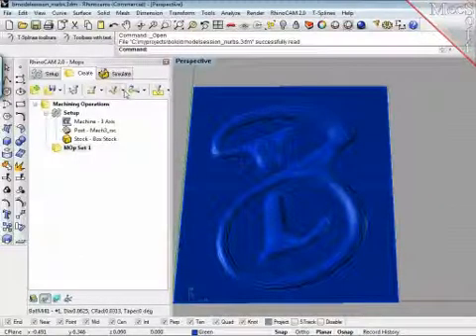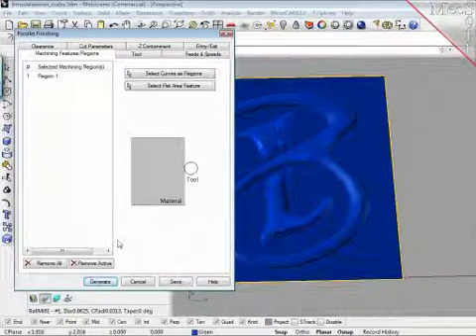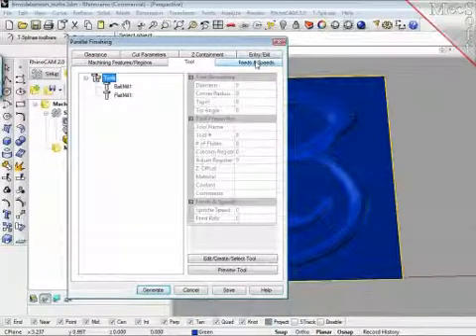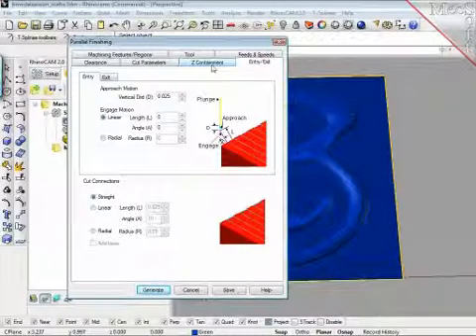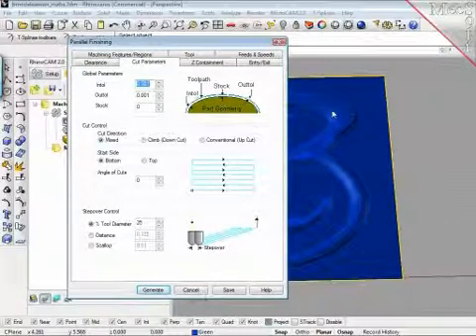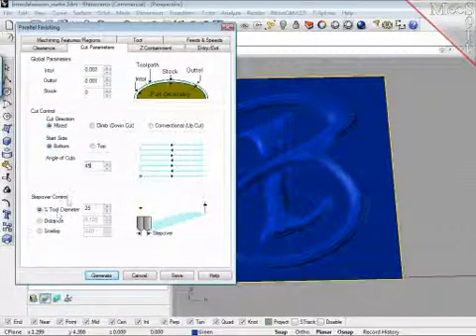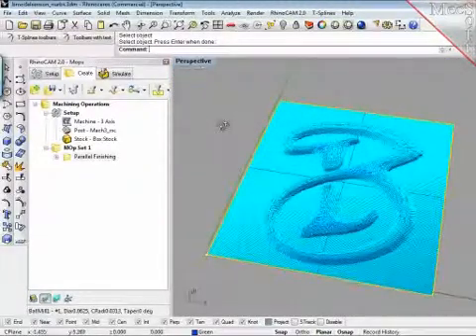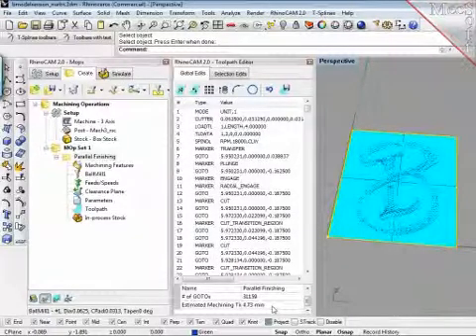Creating and manufacturing organic designs with T-Splines and RhinoCAM Part 5 of 8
Creating and manufacturing an organic design can be simple and affordable with T-Splines and RhinoCAM.
T-Splines and RhinoCAM user Rainer Schmidt from Complex Consulting LLC. shows the complete process of how to create a simple organic model in T-Splines, use RhinoCAM to lay out the tool paths, then actually machine the part!
Webinar Wed, Jul 21, 2010 12:00 PM EDT